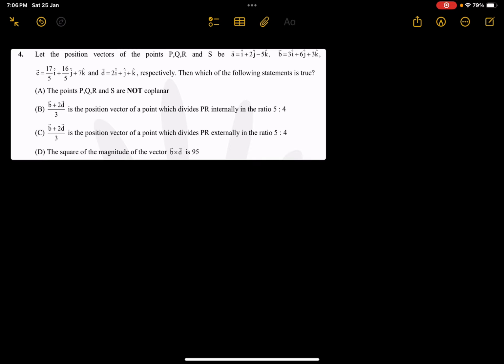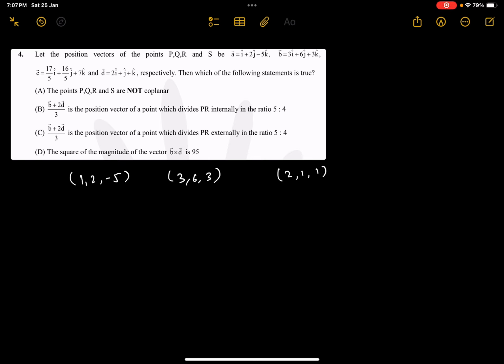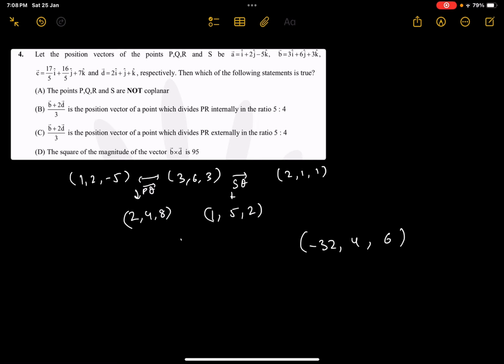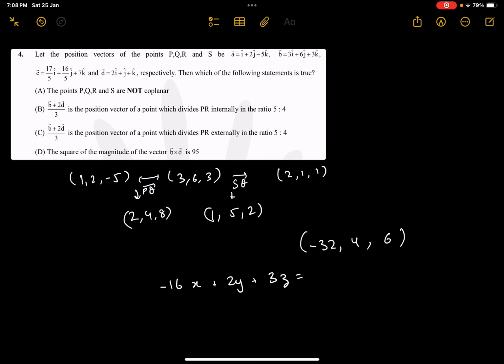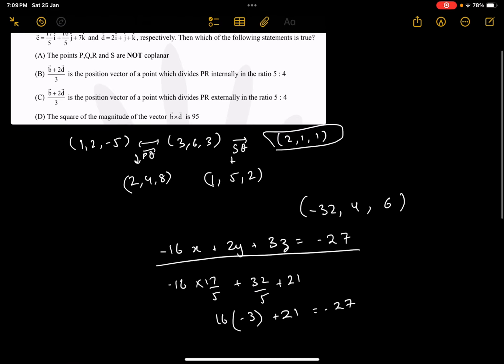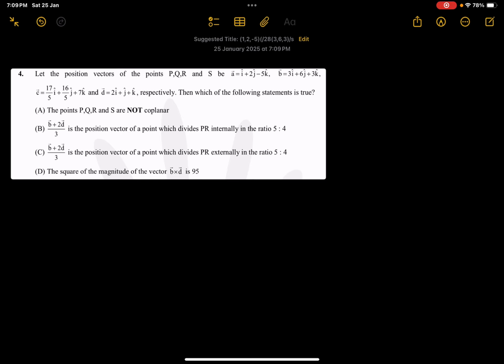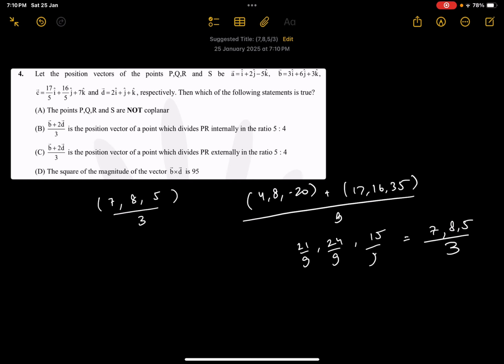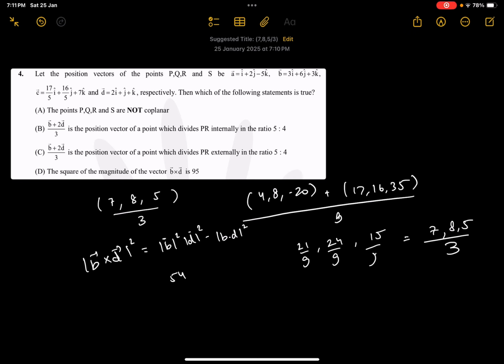JEE ADVANCED 2023 P2 Q4